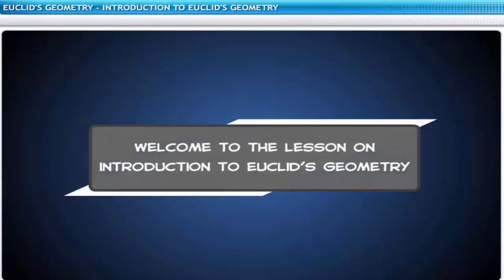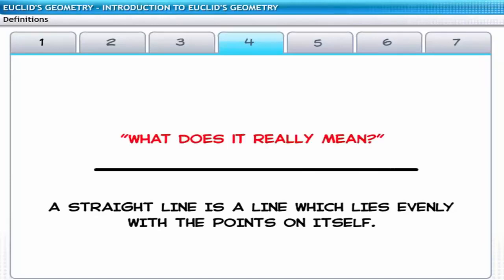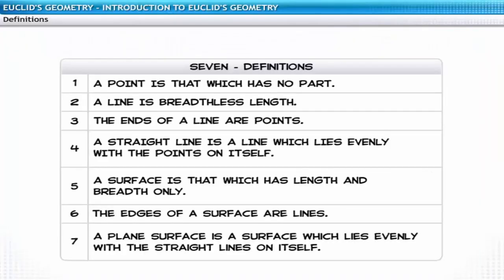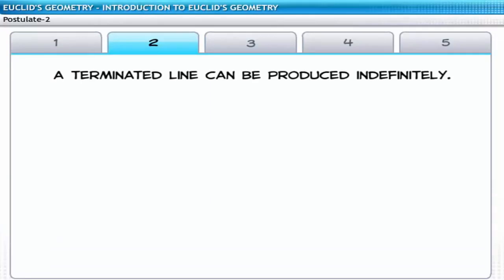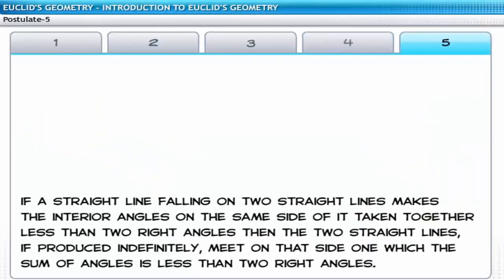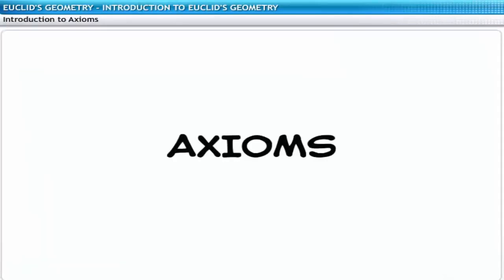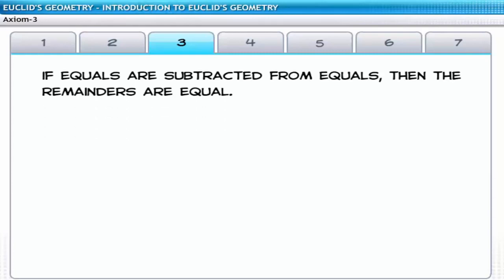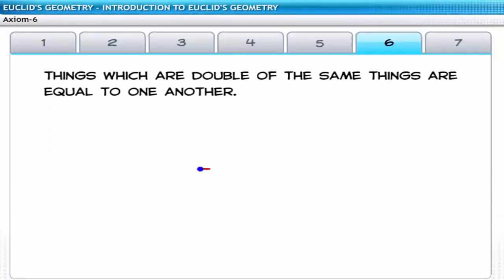CBSE 2020 Class 9 Maths 5 || Introduction to Euclid’s Geometry || By Technical Viral Guru